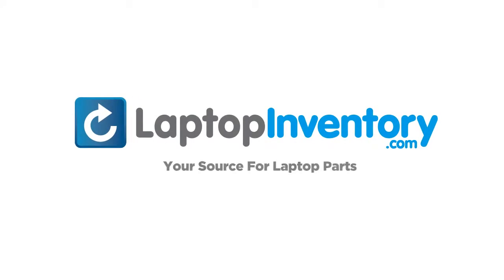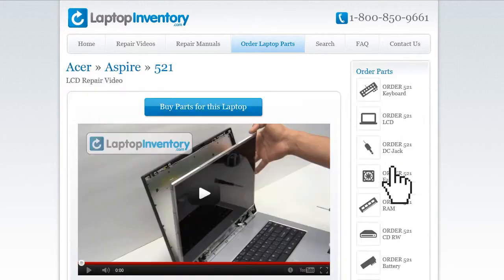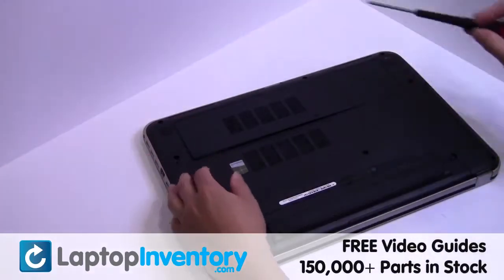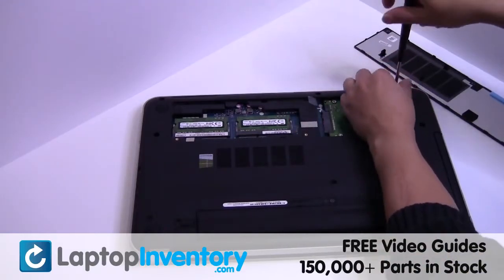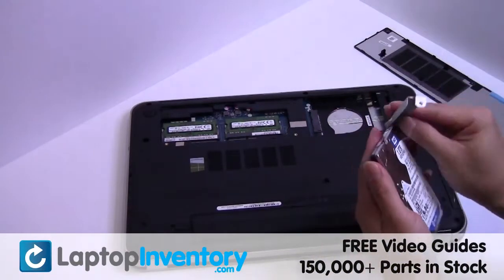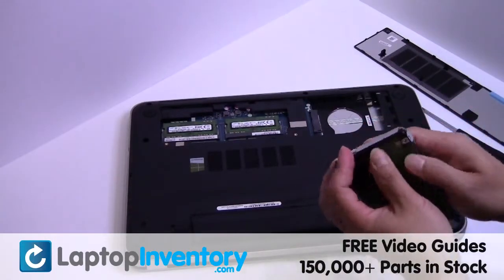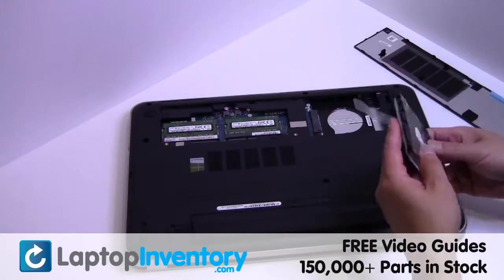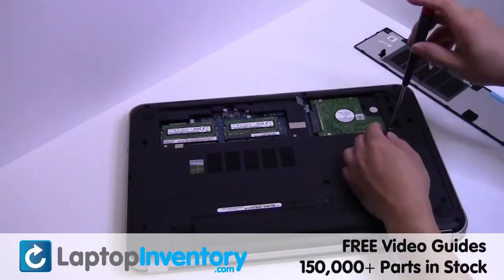Dell Inspiron 17R 15R Hard Drive Replacement Repair - SATA Laptop Notebook Install Guide, Replace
- Dell Inspiron 17R 15R HARD DRIVE Replacement Repair - SATA Laptop Notebook Install Guide, Replace.  Dell Inspiron 17R 15R HARD DRIVE Replacement Repair - SATA Laptop Notebook Install Guide, Replace